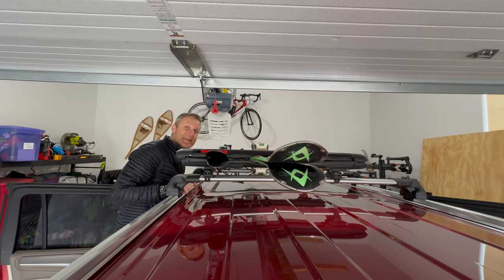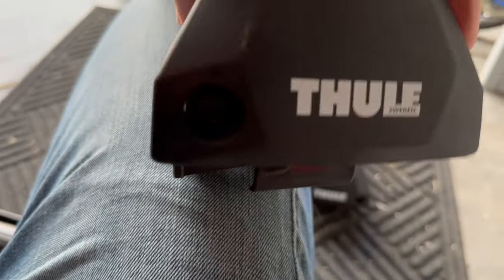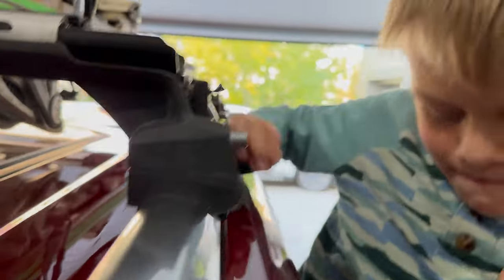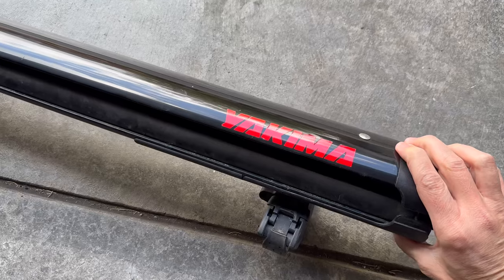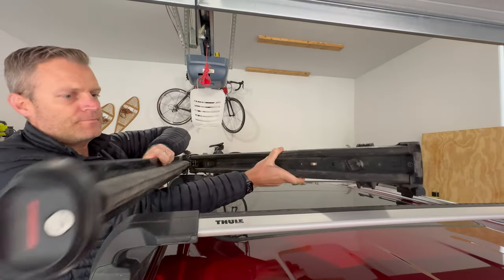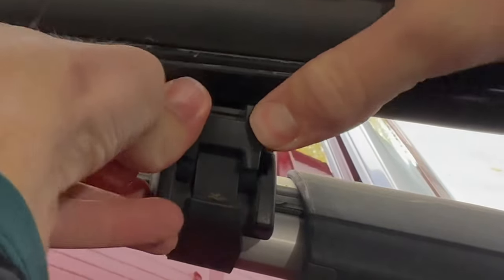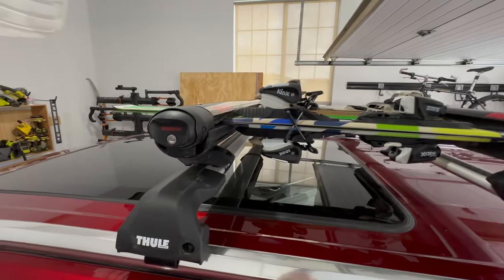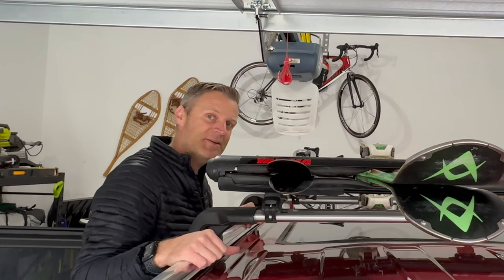How to Install a Ski Rack on your Car [Dad's Guide 2025!]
Learn how to install a ski rack on your car with this easy guide from a dad who knows his stuff! Follow these steps to securely attach a Thule an Yakima ski rack to your vehicle and hit the slopes with ease.

Products and Gear mentioned in this Video
🚙Roof Rack System
🎿Ski Rack (My Favorite 1)
🎿Ski Rack (My Favorite 2)
🧹 Scrub brush
🚲: Bike Rack
Bike Rack Add on to make 4 bike carrier